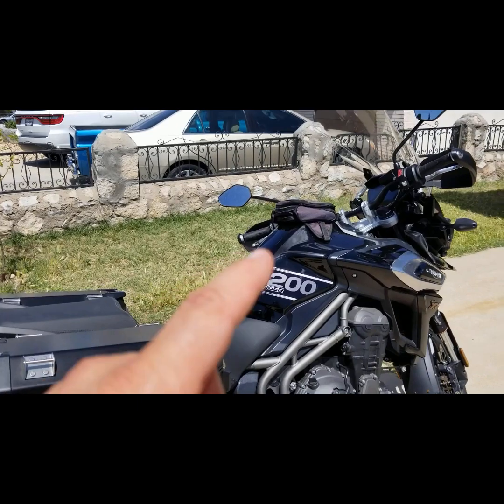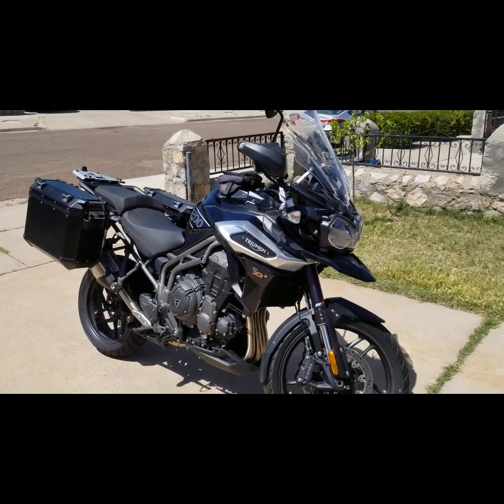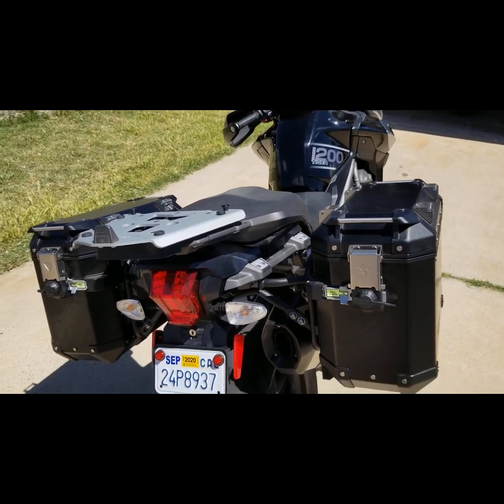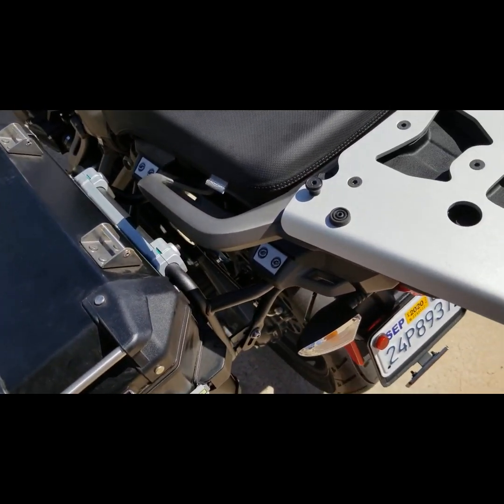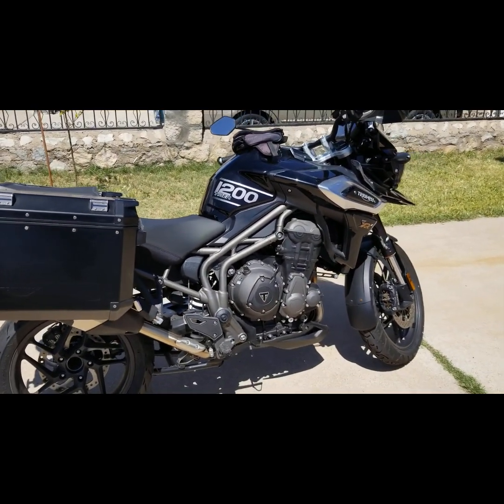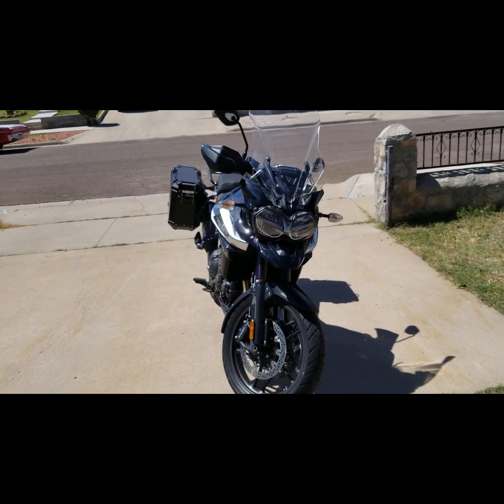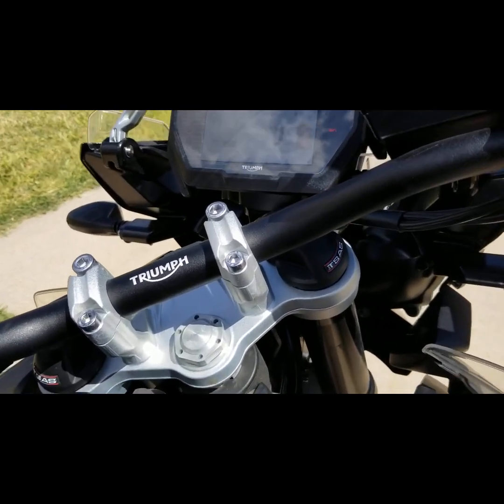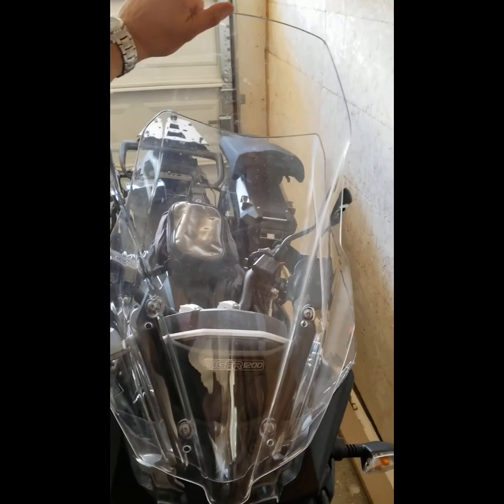Triumph Tiger 1200 XrX - 2019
My first impressions of my Triumph Tiger 1200 XrX  - 2019.  With aftermarket windscreen.